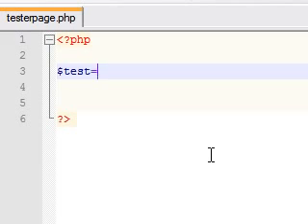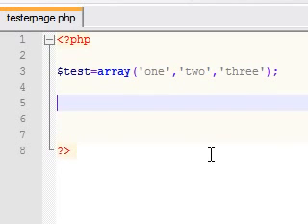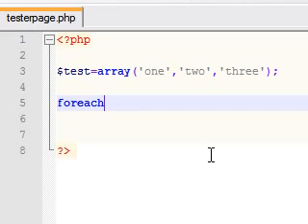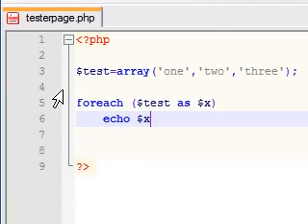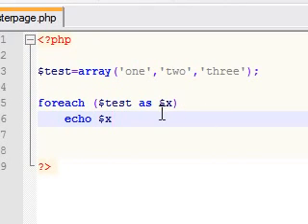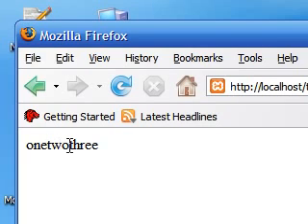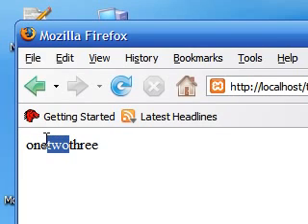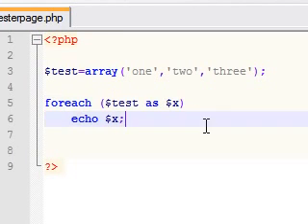PHP Tutorial 14 Foreach Array Loops